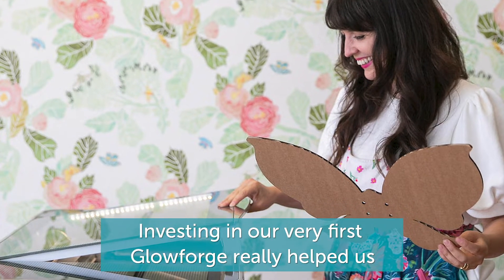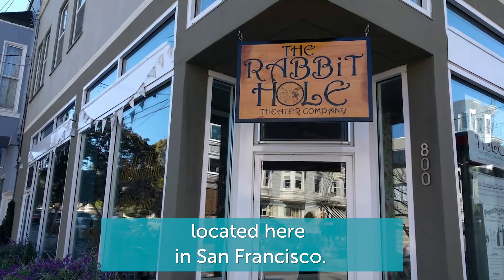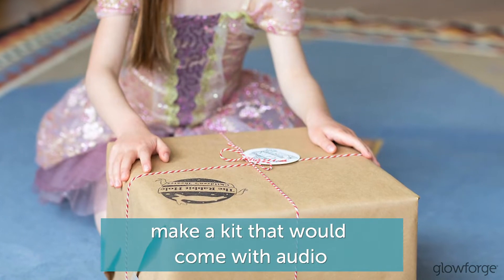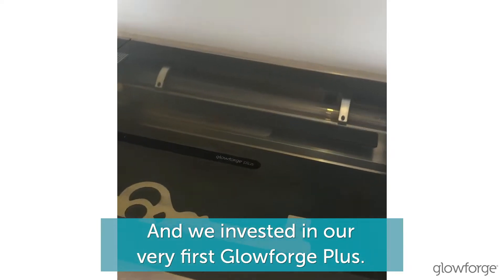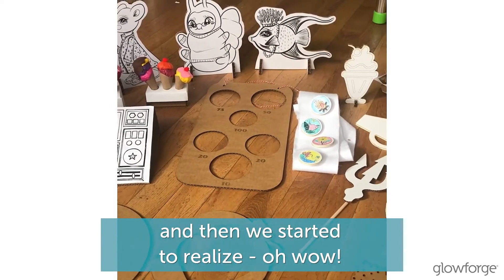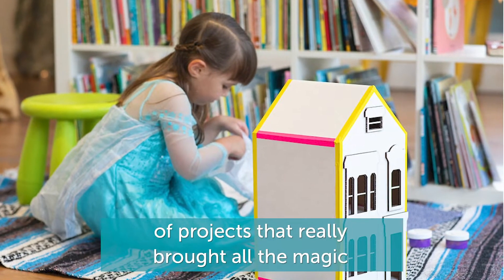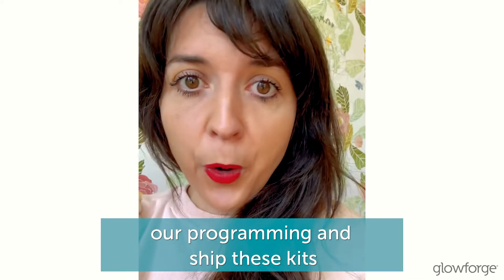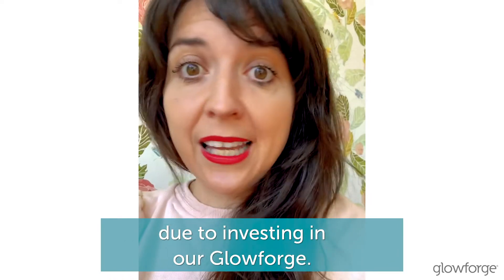Meet Brooke | Glowforge for Theatre & Beyond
How did Brooke save her business when COVID shut down her storefront? It started with an idea and her Glowforge, and then a whole lot of creativity.

Brooke runs The Rabbit Hole Children’s Theatre in San Francisco. In the Before Times, Brooke’s theatre was a vibrant place for children to learn and express themselves. But everything changed in March. Watch to see how Brooke used clever thinking and her Glowforge to quickly transform her children’s theater into an online arts provider to keep inspiring kids to create while at home.